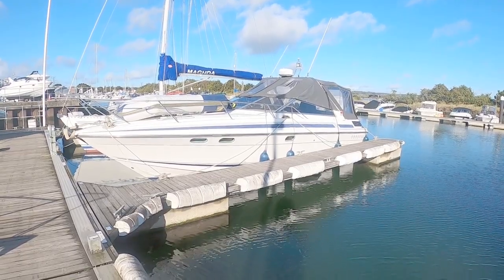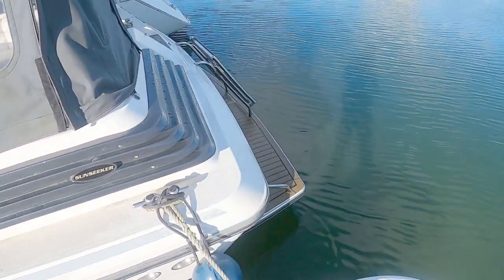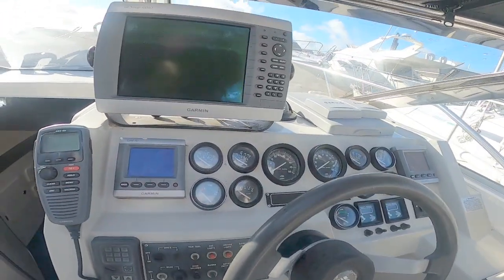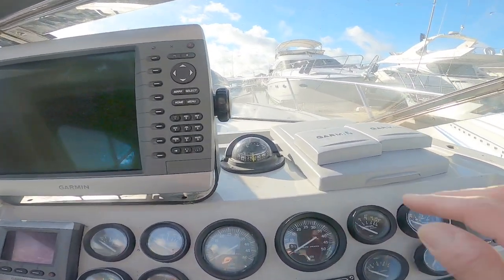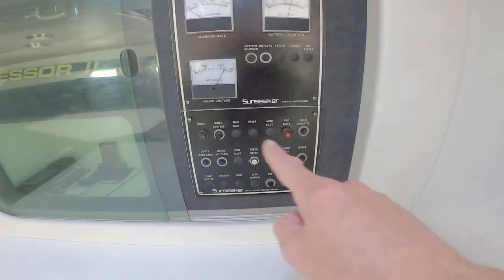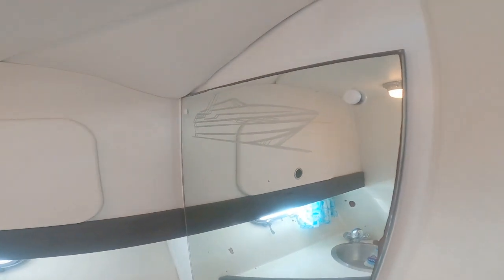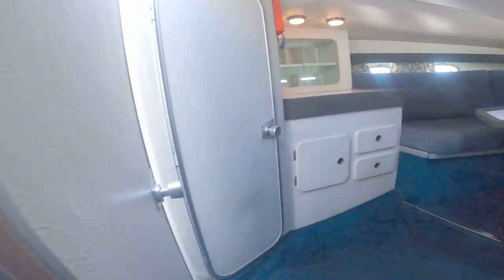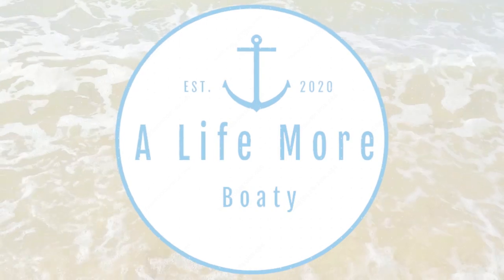Sunseeker Portofino 31 1989